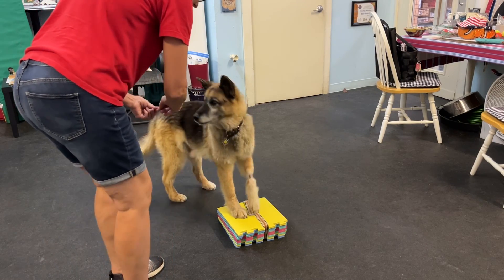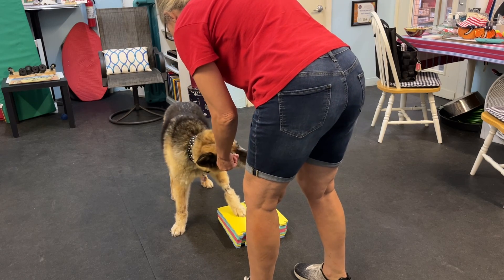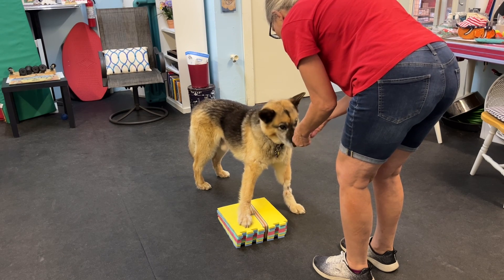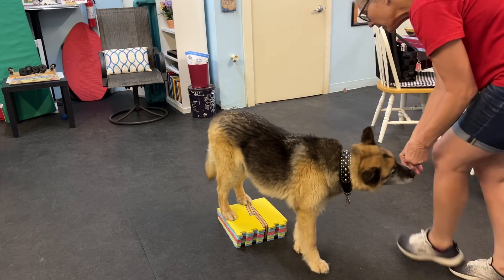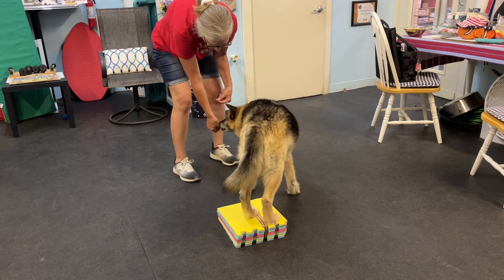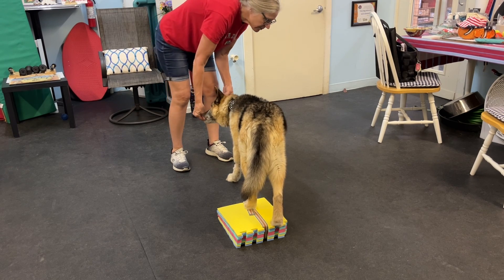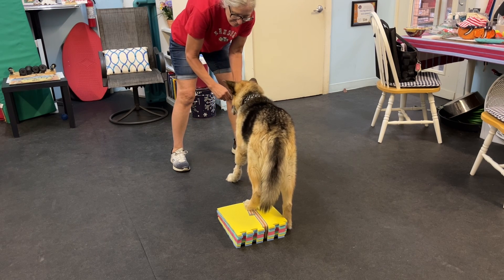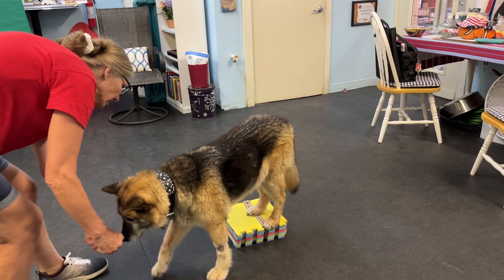Liam 9-16-24 balance w/ one paw up